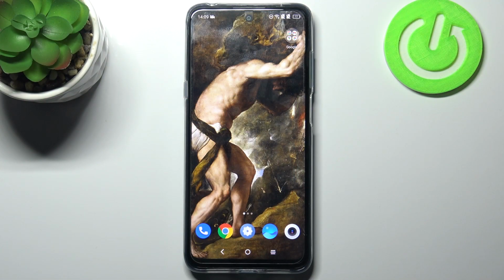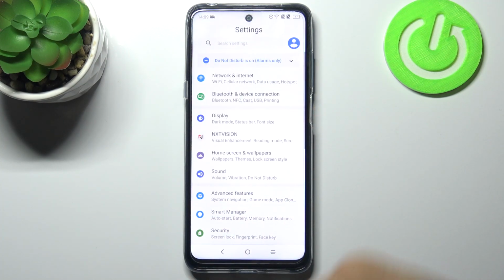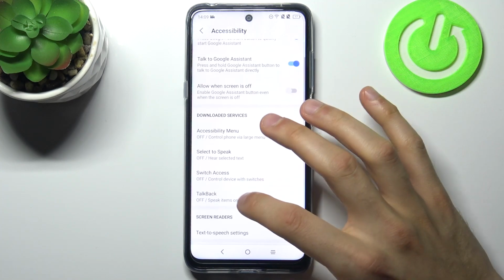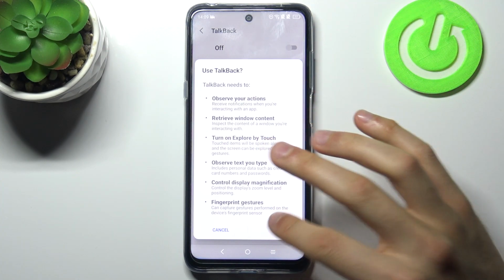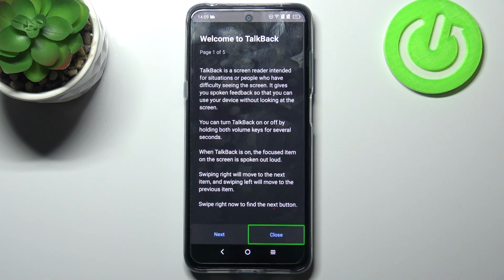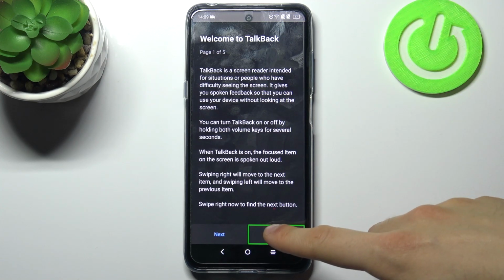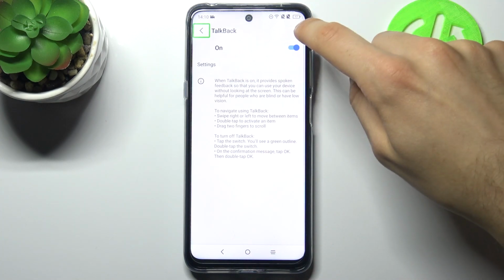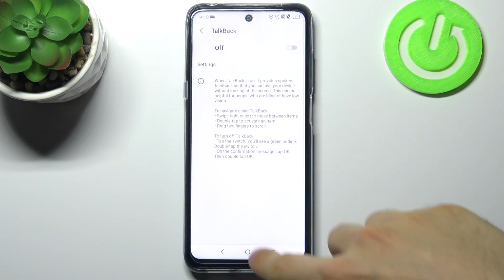How to Enable TalkBack Feature in TCL 20L – Allow Screen Reader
Do you want to know how to easily turn on or off TalkBack mode in TCL 20L? In the attached video guide, we show you a few simple steps on how to open the relevant settings and turn on the voice assistant function. Follow the steps and you will be able to manage screen reader settings and start using this handy tool on your TCL 20L.

How to use TalkBack in TCL 20L? How to enable TalkBack in TCL 20L? How to switch on TalkBack in TCL 20L? How to use TalkBack in TCL 20L? How to turn off TalkBack in TCL 20L?